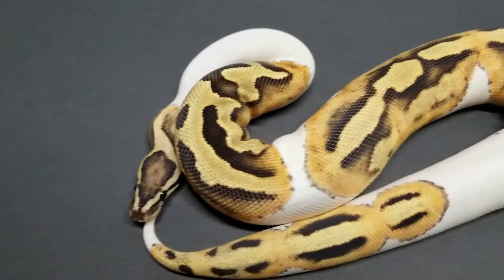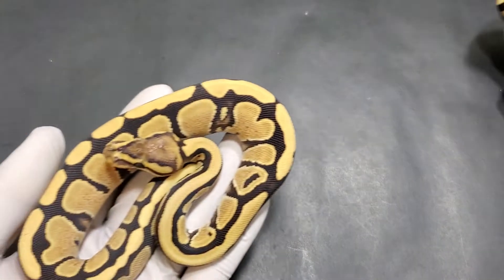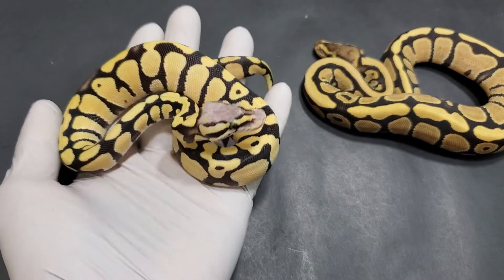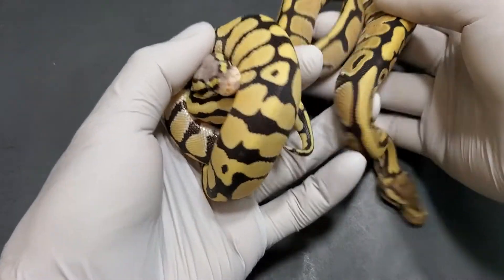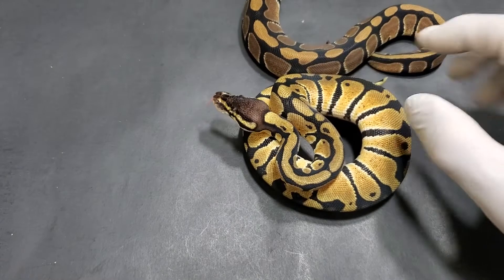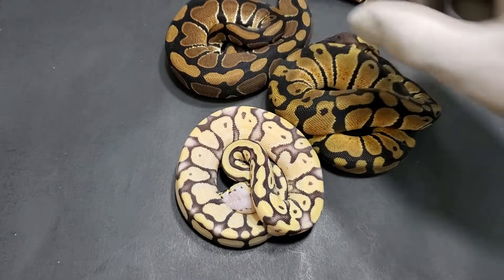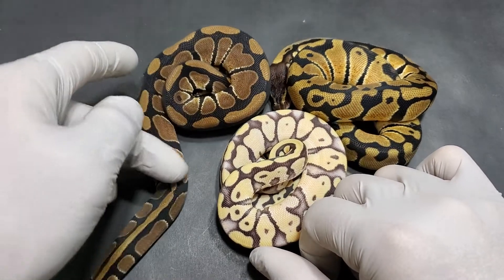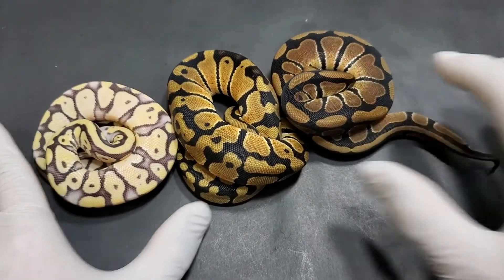Satisfy Your Desert Ghost Craving